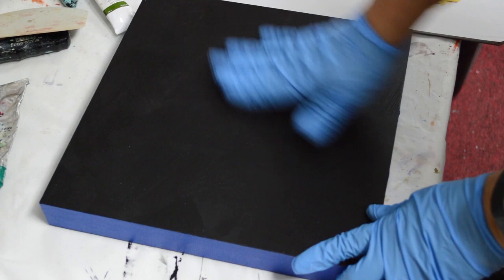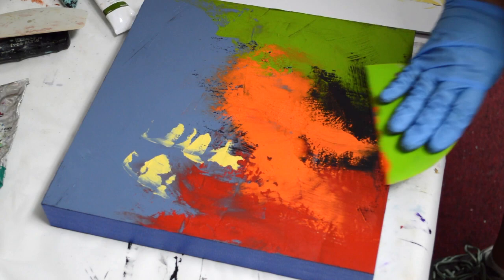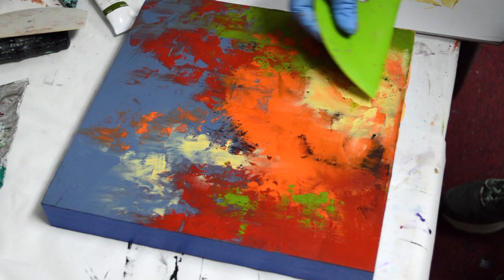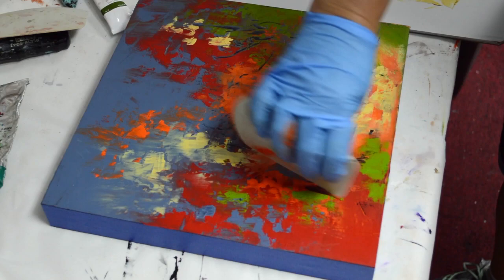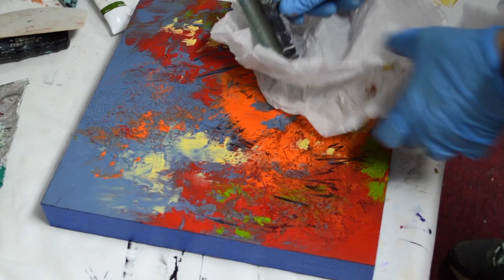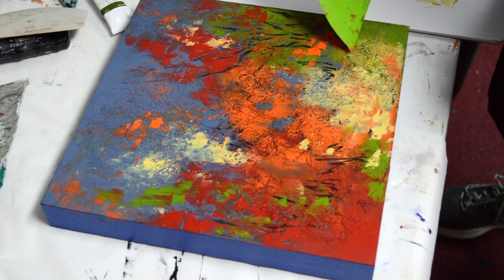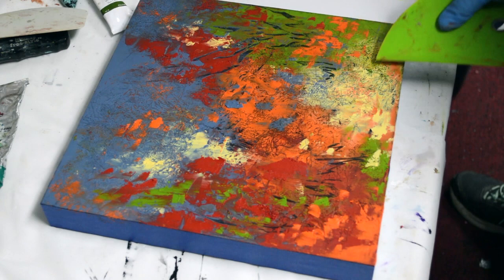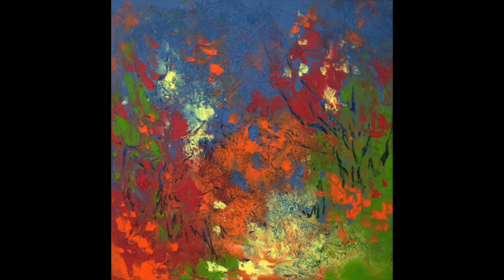Cold Wax and Oils Demo of "Dark Skies"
Cold Wax Painting Demo by Kim Sobat